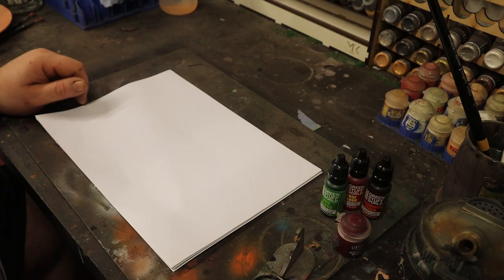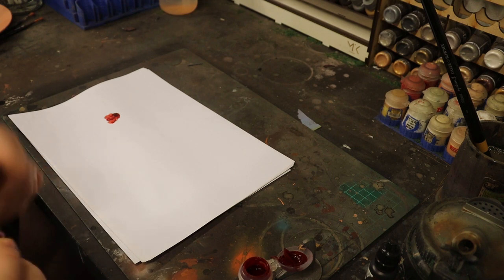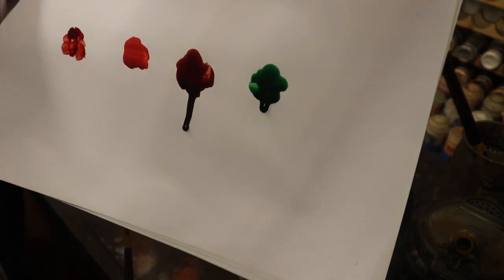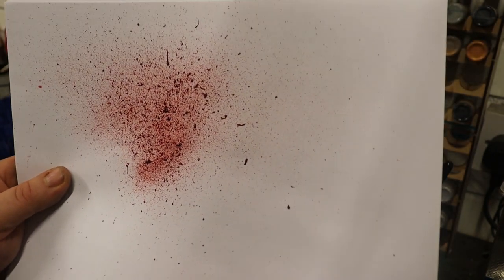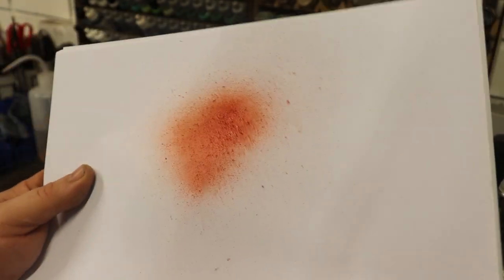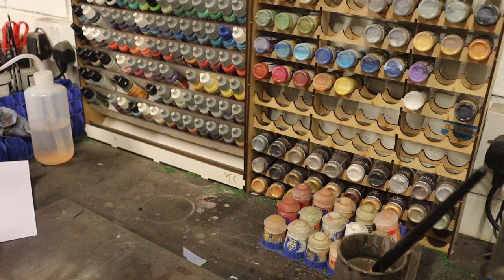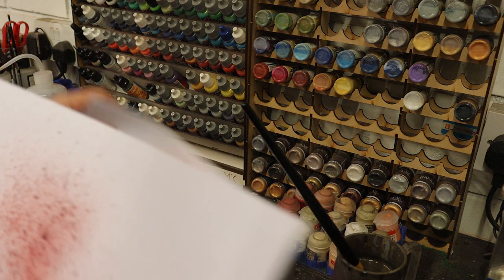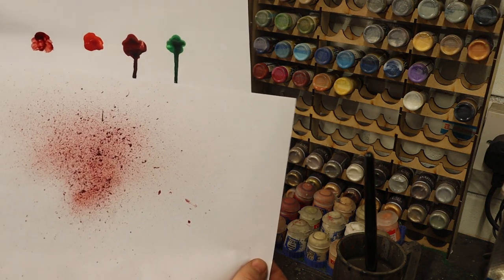blood paints comparison video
so heres 4 different blood paints currently available and what each looks like